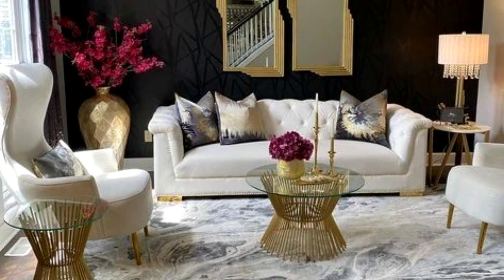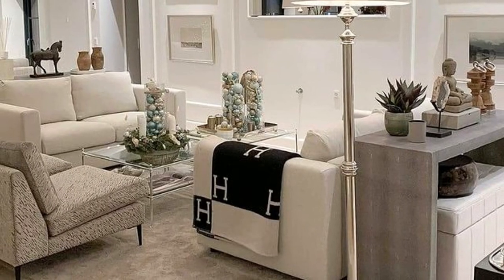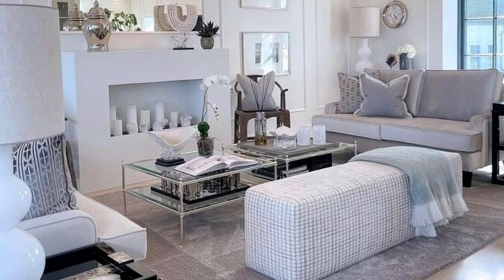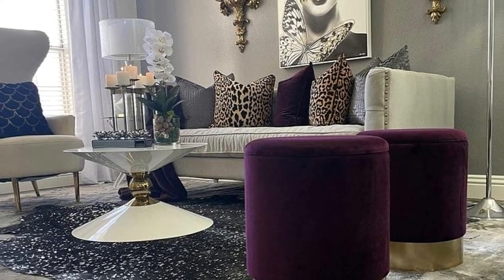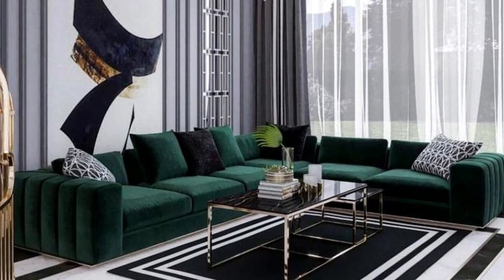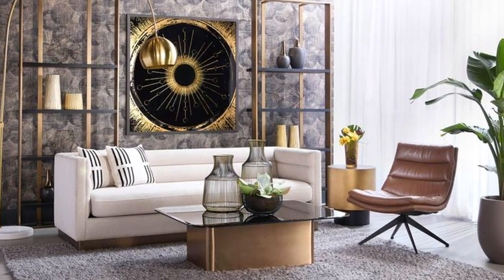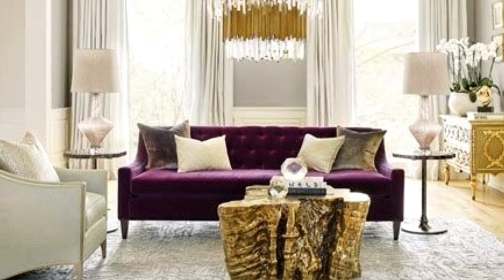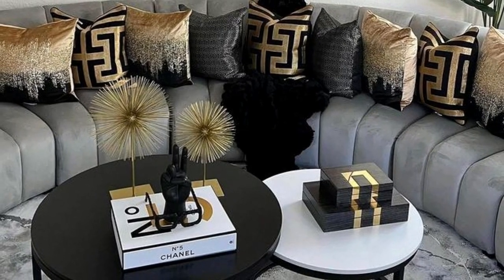Gorgeous Interior livingroom Designs| Decor Ideas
Gorgeous Interior livingroom Designs 2023, Interior  Decorating Ideas , Livingroom Decoration Ideas, Interior Designs, Living Room Decorating Ideas, Interior Designs, Decorating Ideas, inspiration for your home,Decorating Ideas, Home Decor, Inspirational Living Room Interior Decor, Interior Designs, coffee table ideas, colour scheme ideas for livingrooms, couch designs, colour pallets for your livingroom, tv cabinet ideas, tv wall art work, modern open plan livingroom and dining spaces, couch color schemes, enjoy